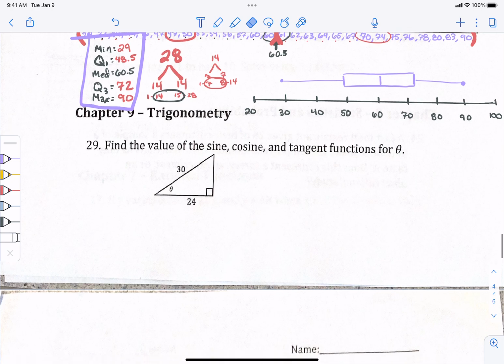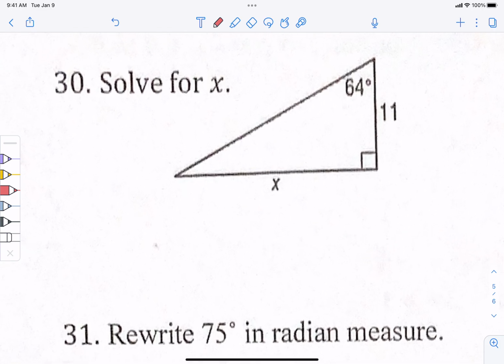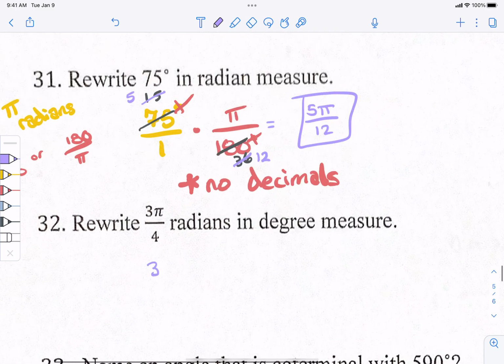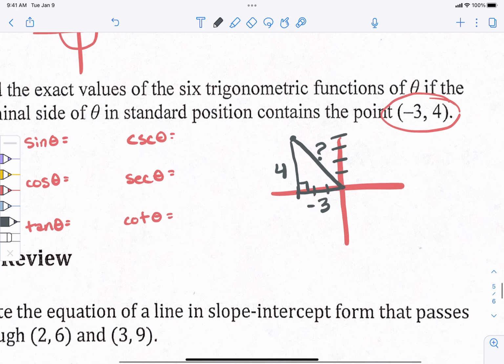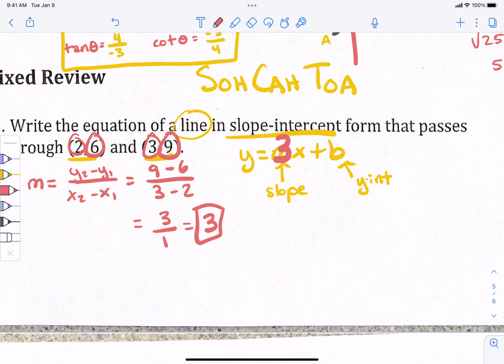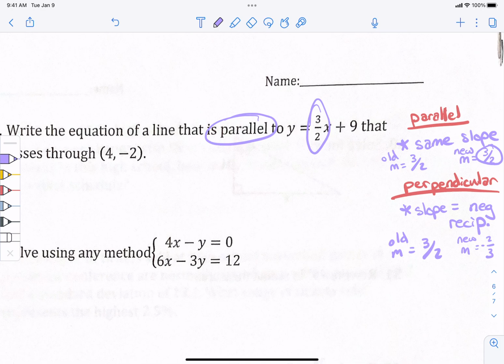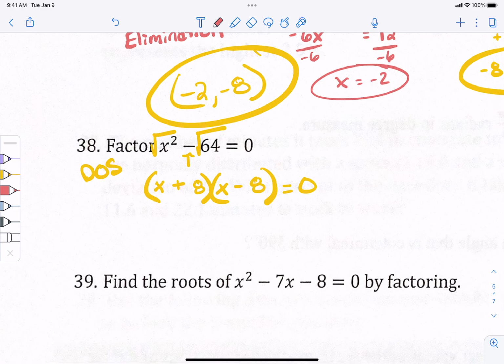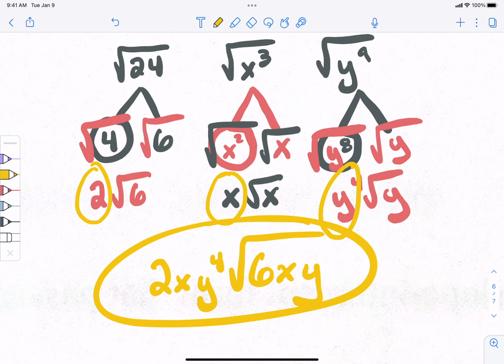ALG II Semester Review Day 3 of 3